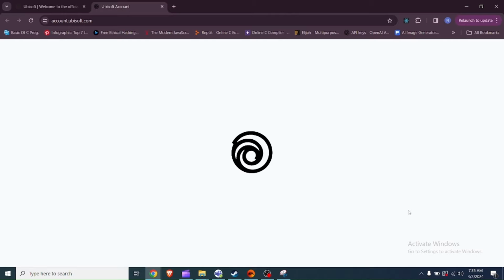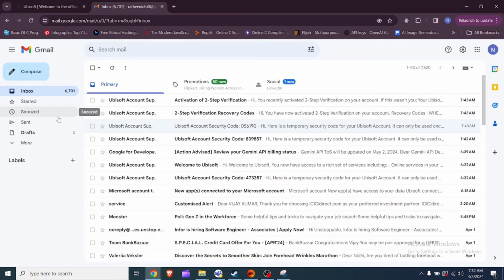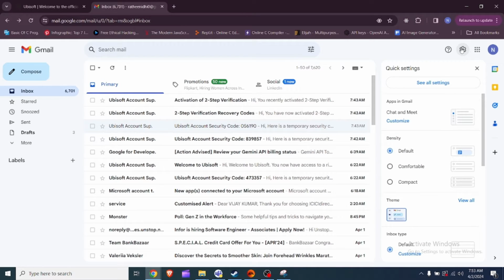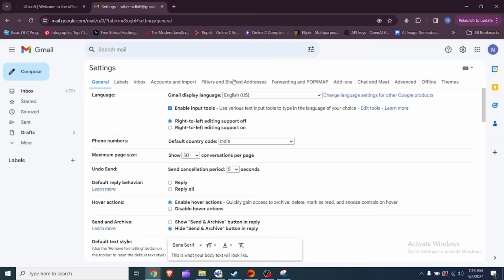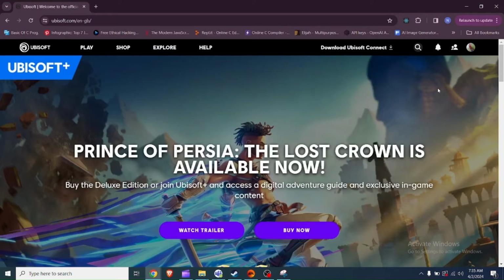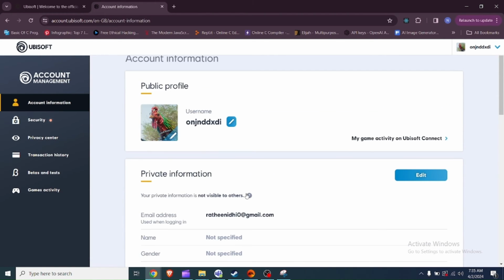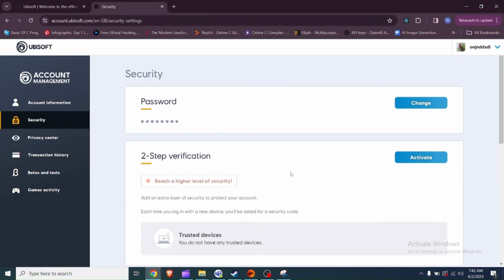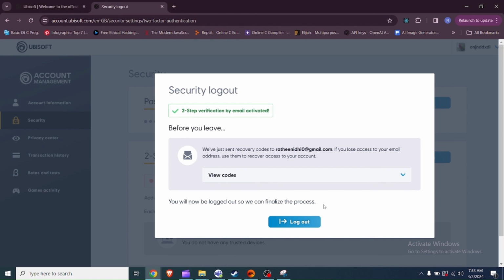How To Fix No Verification Mail From Ubisoft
Watch our latest video tutorial for easy-to-follow solutions to ensure you never miss an important email from Ubisoft again. Get back to enjoying your favorite games hassle-free!

00:07 Fix 1. Verify Email Address
00:37 Fix 2. Check All Email Folders
00:51 Fix 3. Review Email Filters
01:25 Fix 4. Change Your Email Address
01:56 Fix 5. Use Recovery Codes